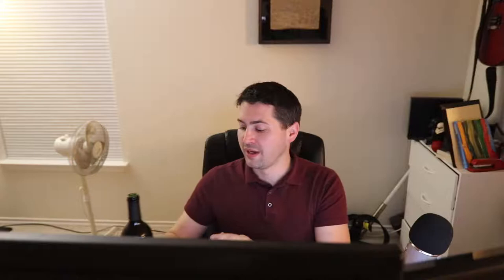Super cheap wine! 2014 Charles Shaw 2 Buck Chuck Cabernet Sauvignon Wine Review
Let's end this week with a wine from the more thrifty side. Today, I review the Charles Shaw 2 Buck Chuck Cabernet Sauvignon.

►Vintage: 2014
►Varietal: Cabernet Sauvignon
►Region: California
►ABV: 12.5%
►Price: $2